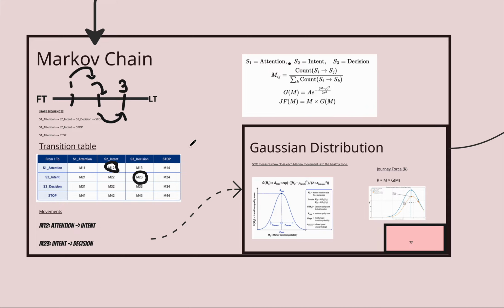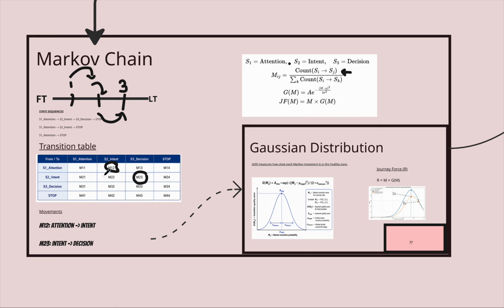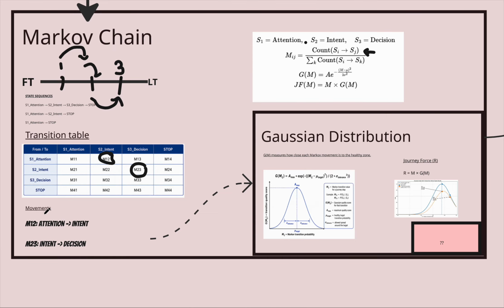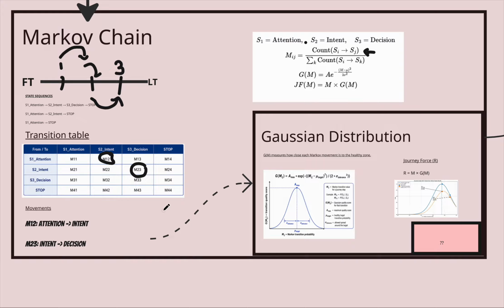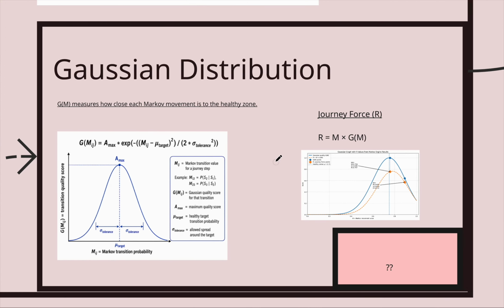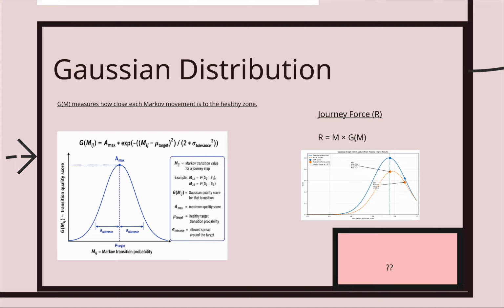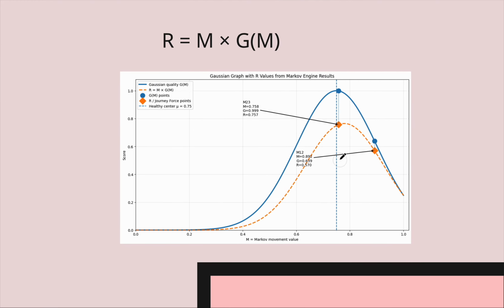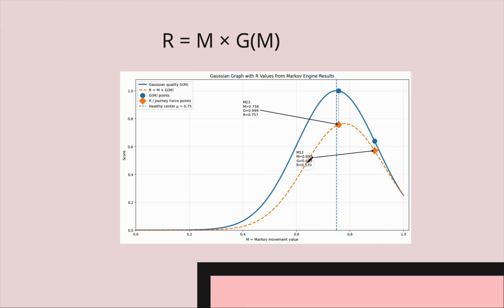Part III Markov & Gaussian Func